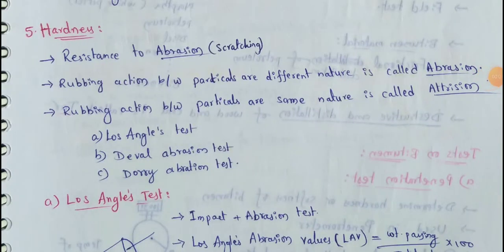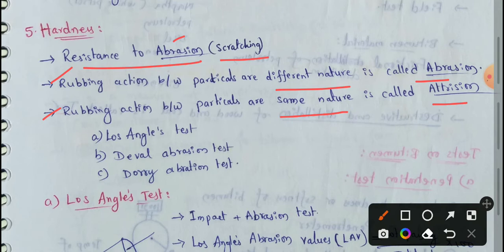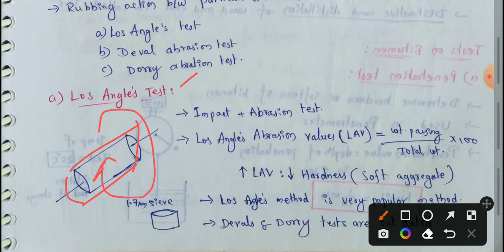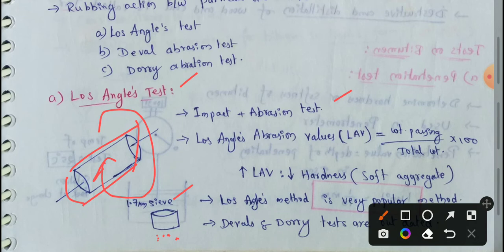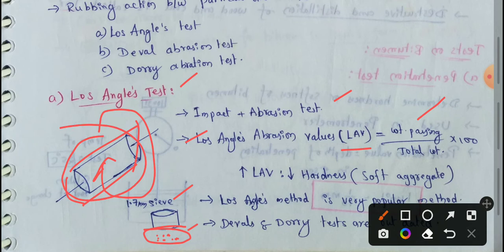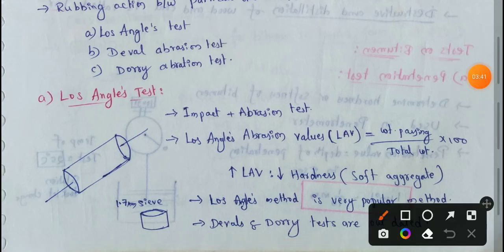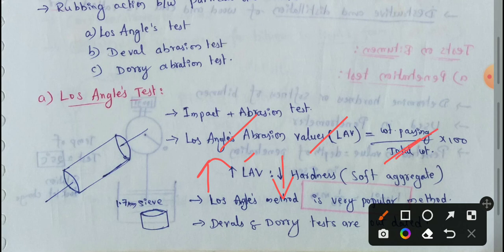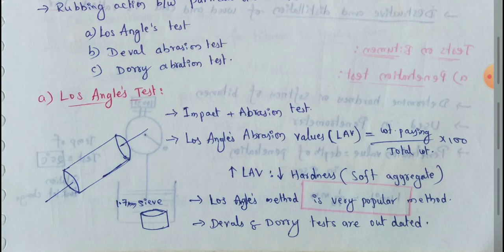Hardness test of aggregate | Los angeles test